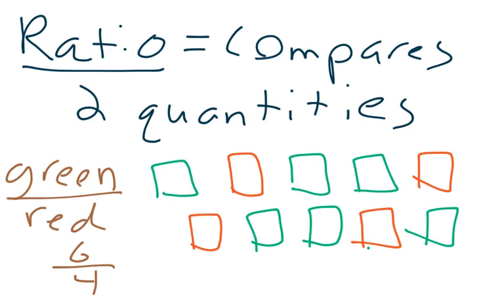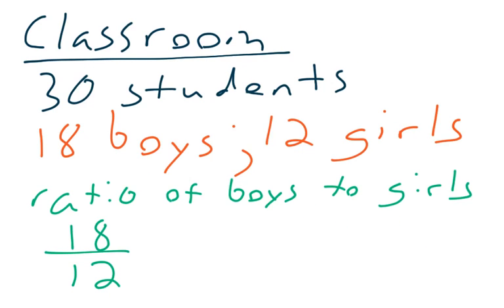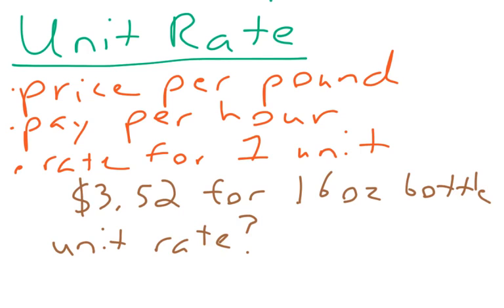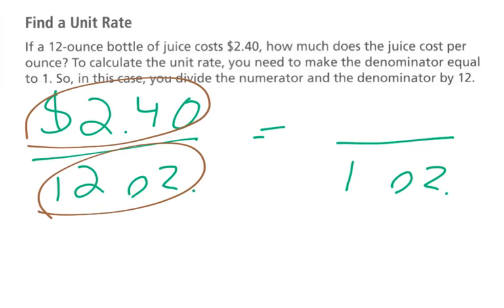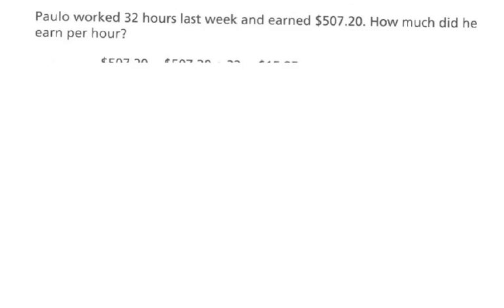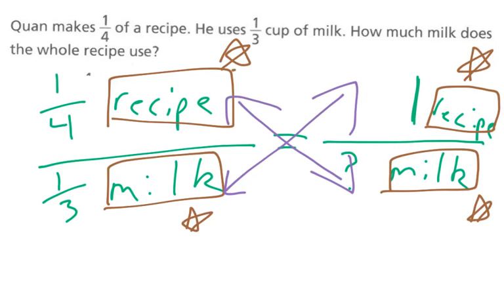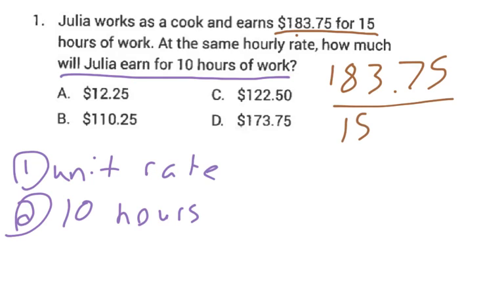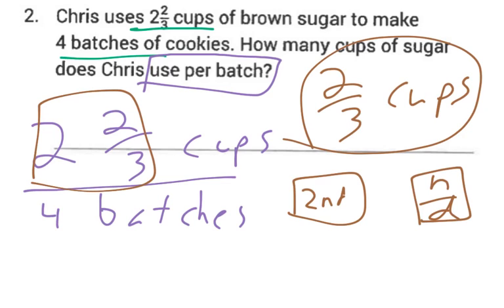Unit Rates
Here is a video on how to solve unit rate problems for the math GED test. Unit rates might be a price per pound, mile per hour, etc.